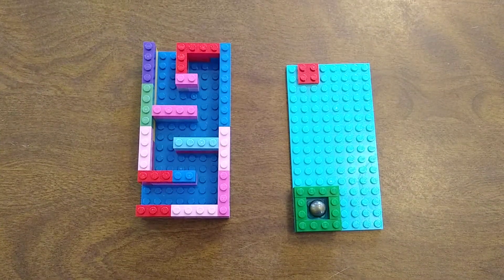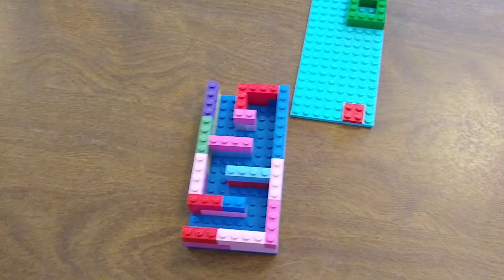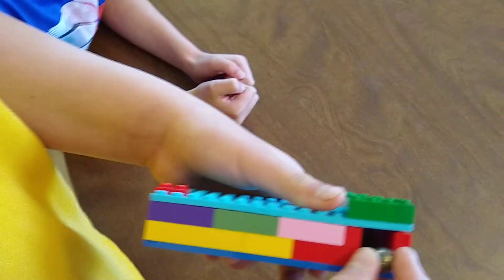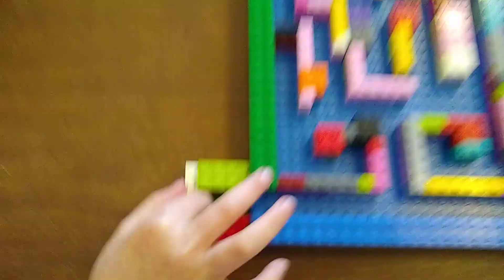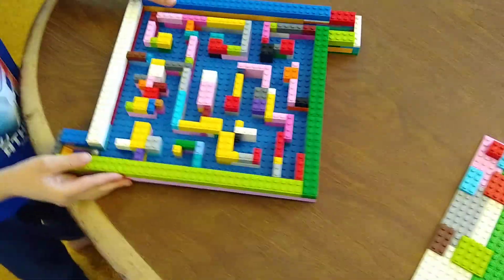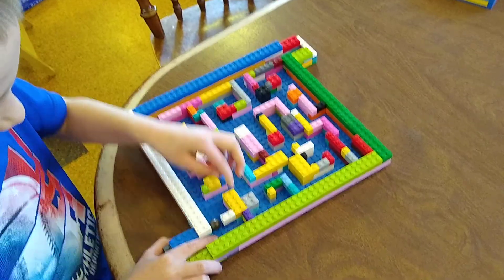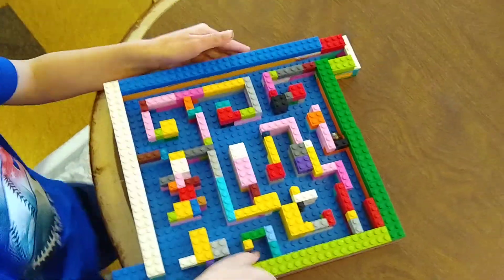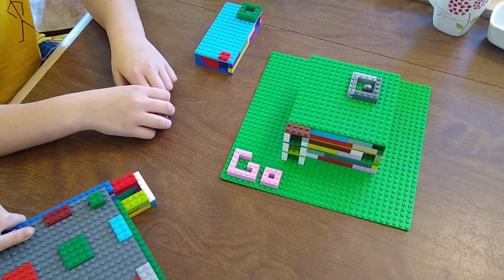Lego Labyrinths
Make a marble maze with Lego bricks!